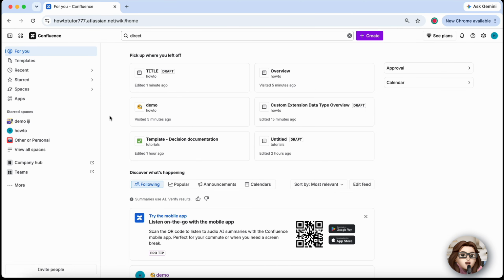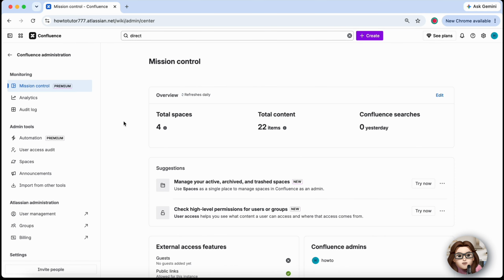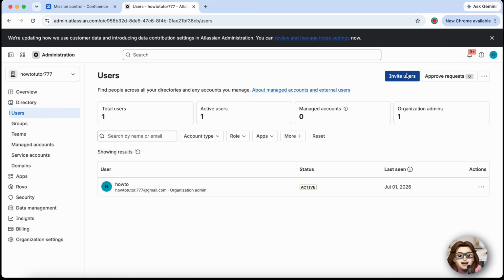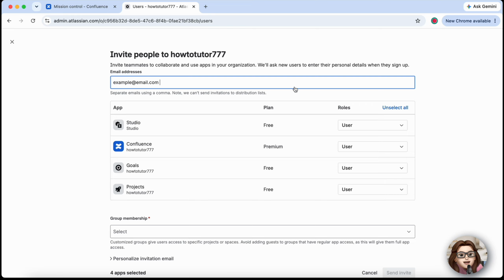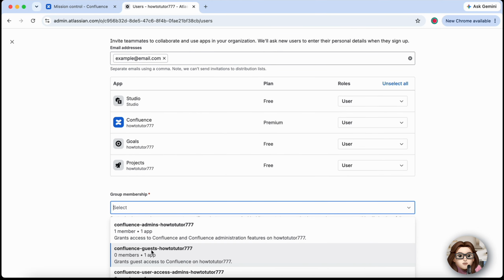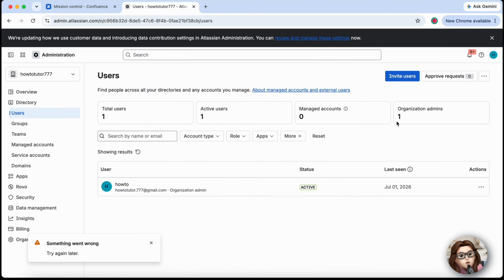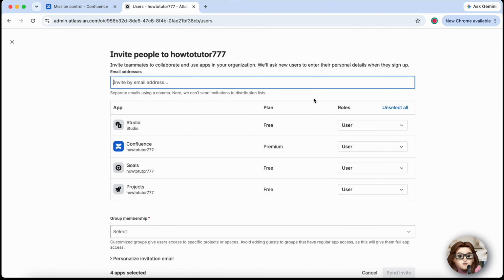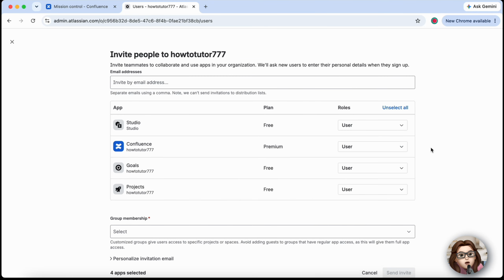How to Add Users in Confluence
Want to invite teammates and manage access to your Confluence workspace? In this step-by-step Confluence tutorial, you'll learn how to add users in Confluence, assign the appropriate permissions, and give team members access to spaces and pages. Whether you're onboarding new employees, growing your team, or managing collaboration across departments, this guide will help you set up user access correctly.

Confluence is designed for team collaboration, making it easy to share documentation, knowledge bases, project plans, meeting notes, and company resources. Before users can contribute, however, they need the correct permissions. Understanding how to invite users and manage access ensures your team can collaborate securely while protecting sensitive information.

In this video, we'll walk through the complete process of adding users in Confluence. You'll learn how to invite users by email, assign product access, manage user roles, configure permissions, and verify that users can access the correct spaces and content.

We'll also explain the different levels of access available in Confluence, including:

• Product access
• Space permissions
• Page restrictions
• User groups
• Administrator roles
• Guest access (where available)
• View permissions
• Edit permissions

Additionally, you'll discover best practices for managing users, including assigning permissions based on job roles, using groups instead of individual permissions whenever possible, reviewing access regularly, and following the principle of least privilege to improve workspace security.

Throughout the tutorial, we'll cover practical examples such as:

• Inviting new employees
• Setting up project teams
• Granting department access
• Managing external collaborators
• Creating team workspaces
• Restricting confidential pages
• Organizing user groups
• Maintaining secure documentation

We'll also explain how Confluence permissions work alongside your organization's Atlassian administration settings. Depending on your subscription and administrator privileges, user invitations and access management may be handled through the Atlassian Administration console.

You'll also learn common mistakes beginners make, such as granting excessive permissions, inviting users without assigning the correct access, confusing page restrictions with space permissions, or forgetting to review inactive accounts. Following these best practices will help you maintain a secure and organized Confluence workspace.

This tutorial is perfect for Confluence administrators, project managers, HR professionals, operations managers, IT administrators, team leaders, business owners, and anyone responsible for managing users in Confluence.

In this video, you'll learn:

• How to invite team members
• How to assign permissions and roles
• Best practices for workspace security
• How to manage user access efficiently
• Tips for organizing user groups
• Common permission mistakes to avoid
• How to improve team collaboration securely

By the end of this tutorial, you'll know how to add users in Confluence, configure permissions correctly, and create a secure environment where your team can collaborate effectively.

This video shows you How to Add Users in Confluence! Watch this Video till the end to learn How to Add Users in Confluence.

Were you able to figure out How to Add Users in Confluence? Share this with your friends who want How to Add Users in Confluence.

Problem Solved in this Video-:

What Do you Think of How to Add Users in Confluence?